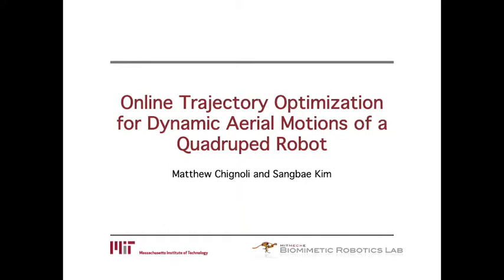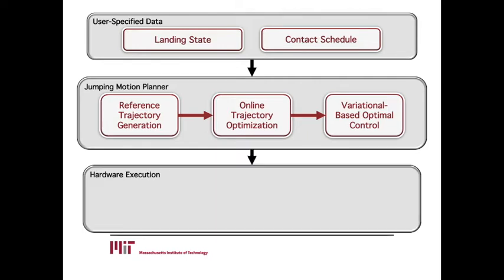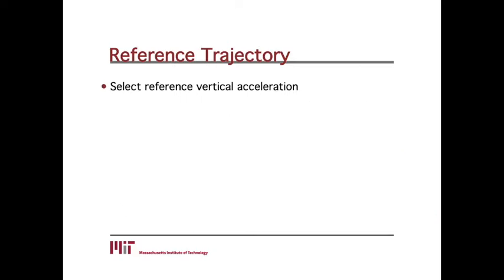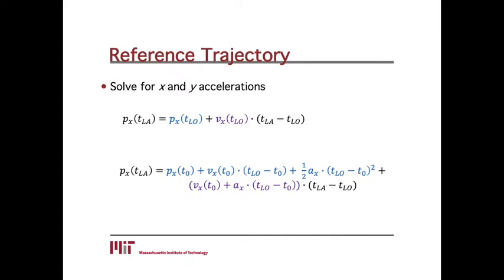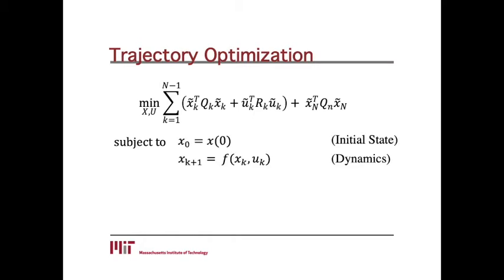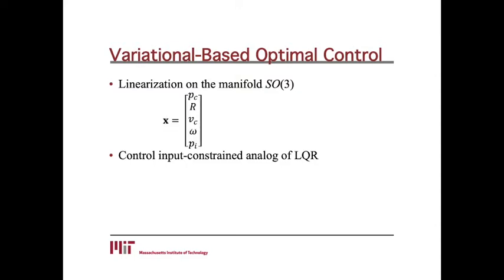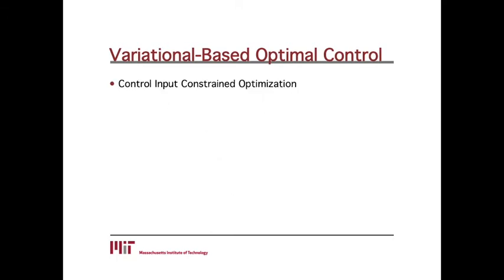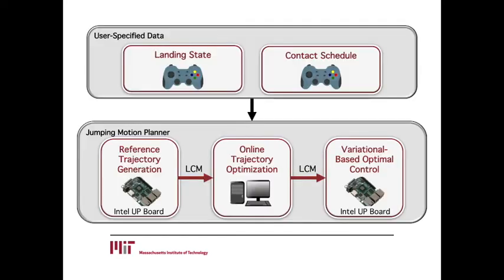[ICRA 2021 - Presentation] Online Trajectory Optimization for Aerial Motions of a Quadruped Robot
A pre-recorded version of our presentation at the 2021 International Conference on Robotics and Automation.

Authors: Matthew Chignoli and Sangbae Kim
Association: Biomimetic Robotics Lab @ the Massachusetts Institute of Technology